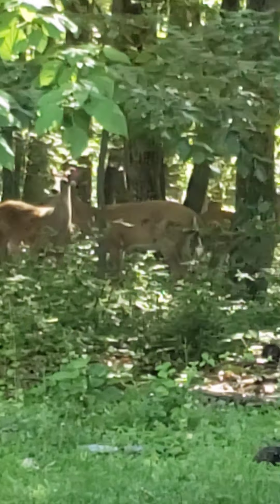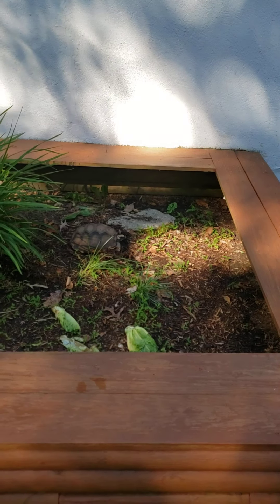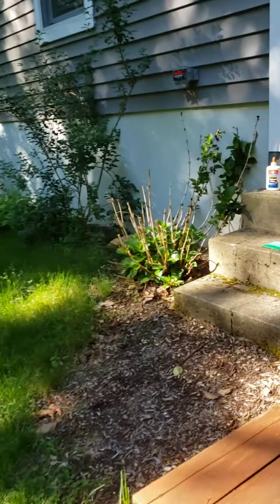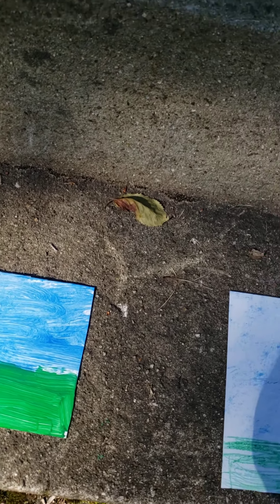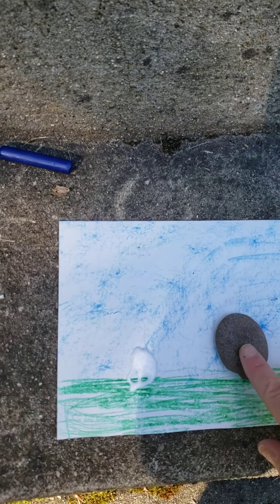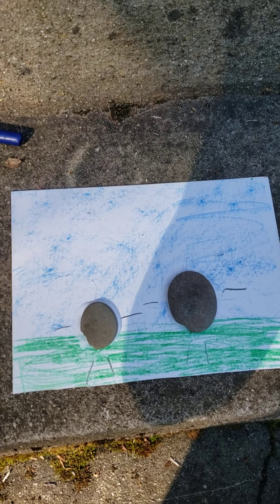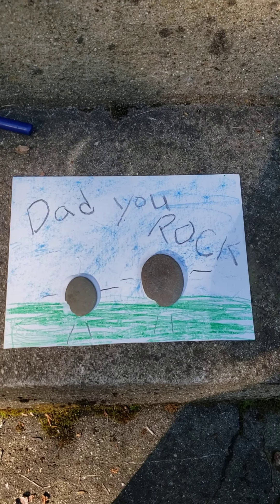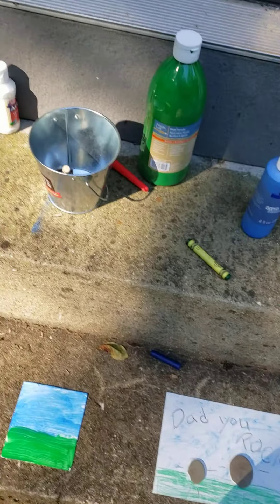June 12, 2020